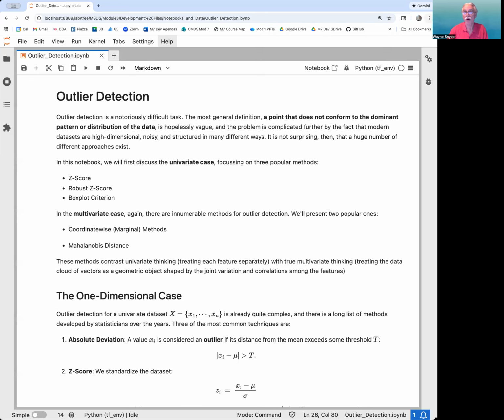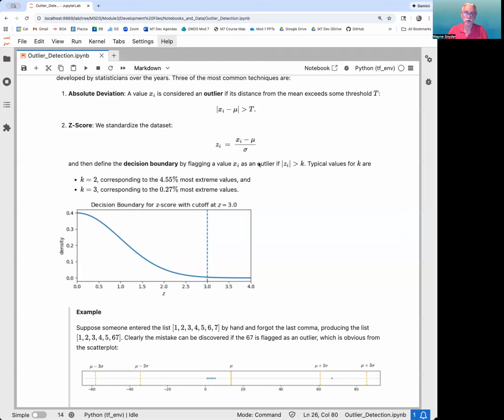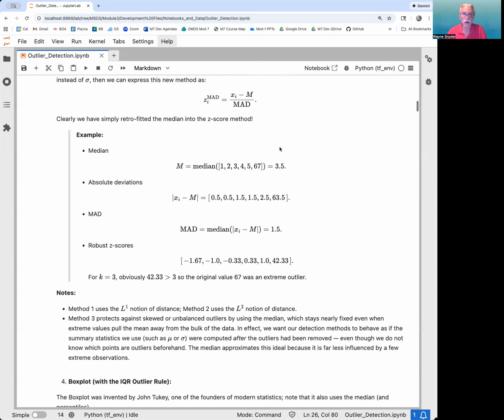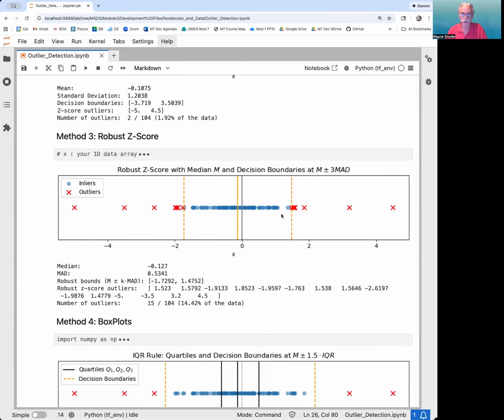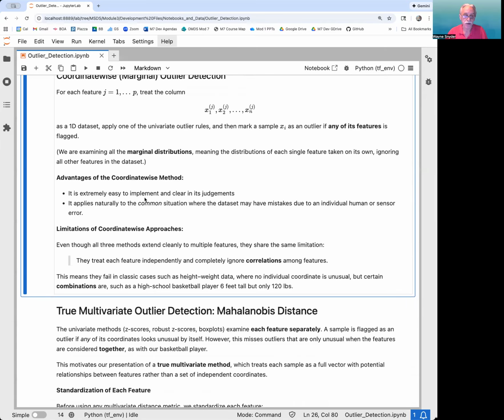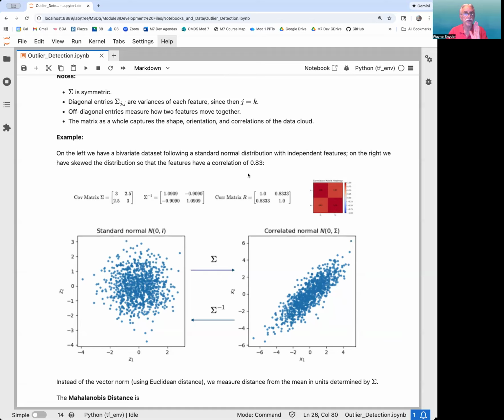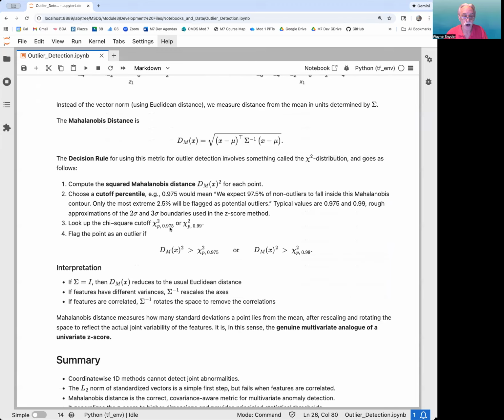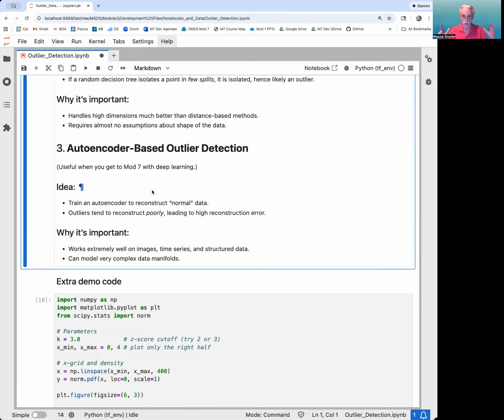Outlier Detection for Data Science and Machine Learning